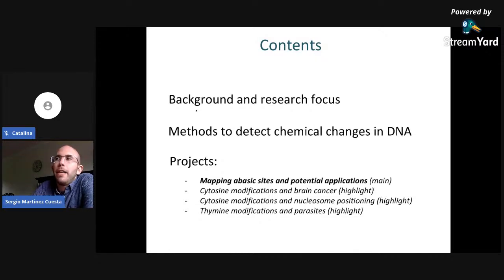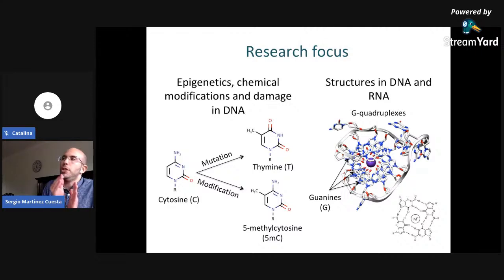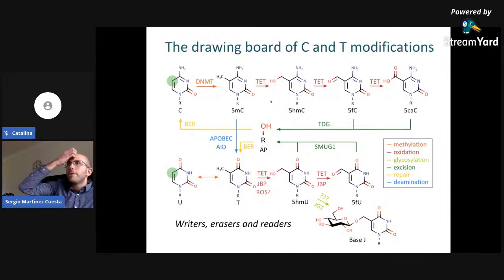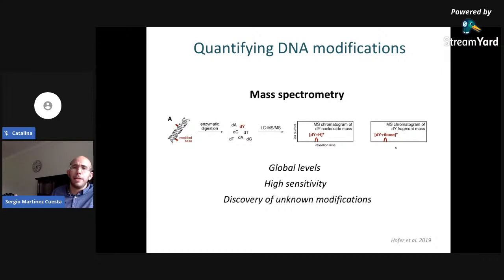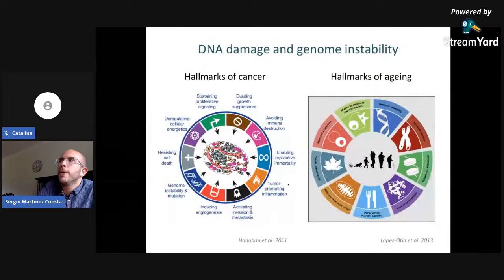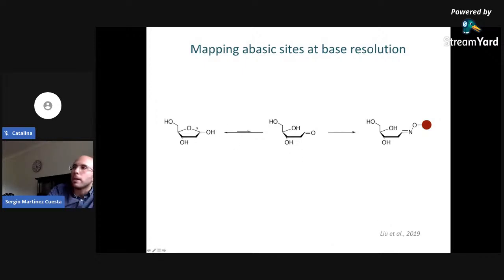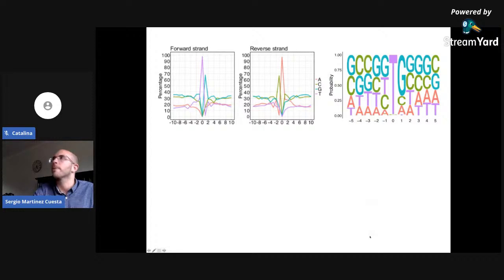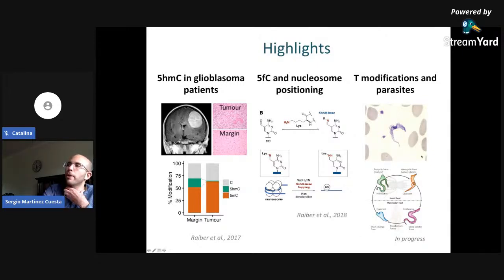Exploring abasic sites in DNA at single-nucleotide resolution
In DNA, the loss of a nucleobase by hydrolysis generates an abasic site. Formed as a result of DNA damage, as well as a key intermediate during the base excision repair pathway, abasic sites are frequent DNA lesions that can lead to mutations and strand breaks. Here a chemical approach that selectively exploits the reactive aldehyde moiety at abasic sites to reveal their location within DNA at single-nucleotide resolution (snAP-seq). Importantly, the approach resolves abasic sites from other chemical functionalities known to exist in genomic DNA. snAP-seq was validated on synthetic DNA and then applied to two separate genomes. We studied the distribution of thymine modifications in the Leishmania major genome and also applied snAP-seq directly to HeLa DNA to provide a map of endogenous abasic sites in the human genome.